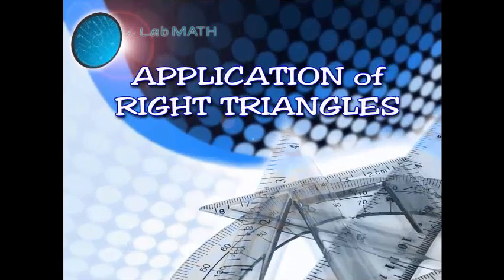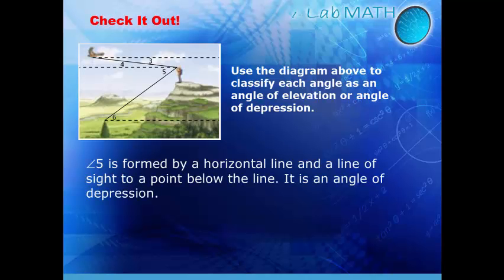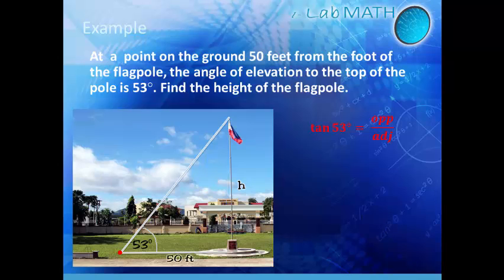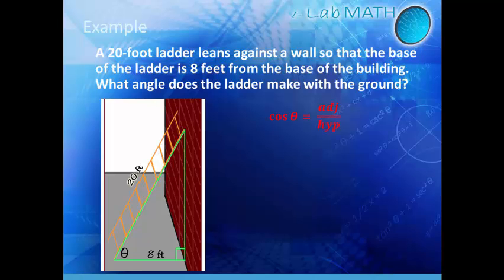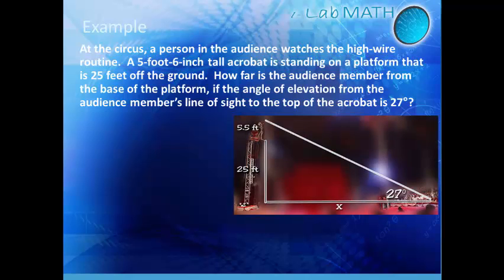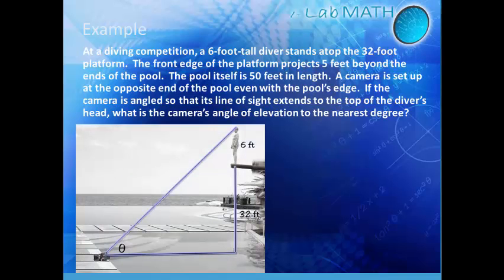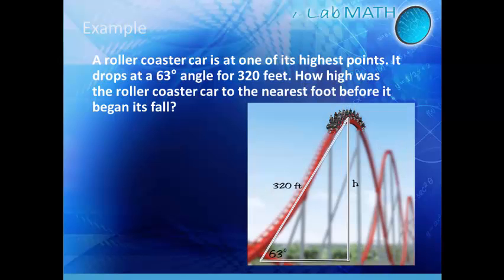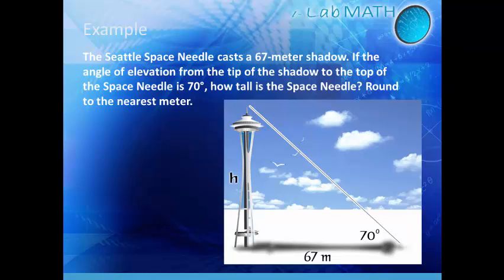application of right triangle edited